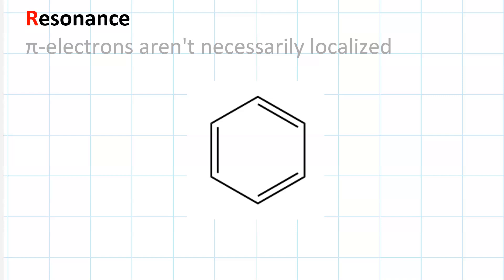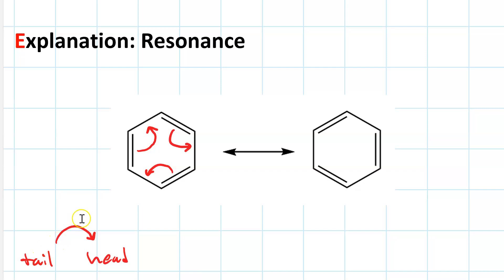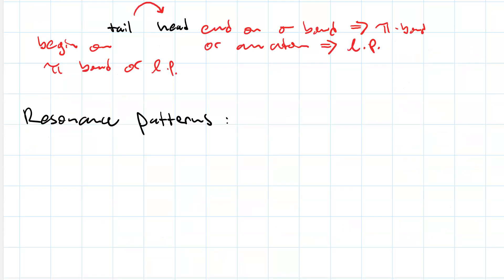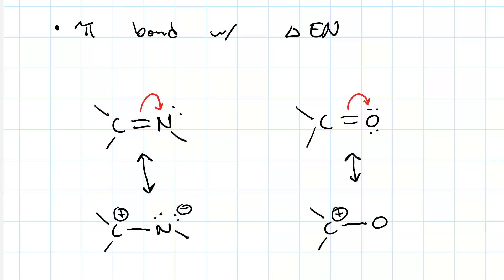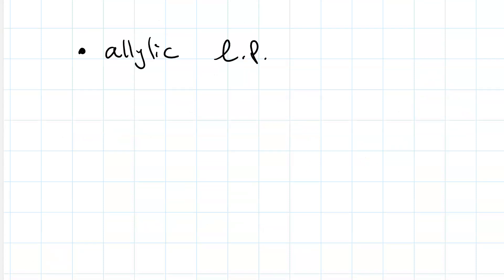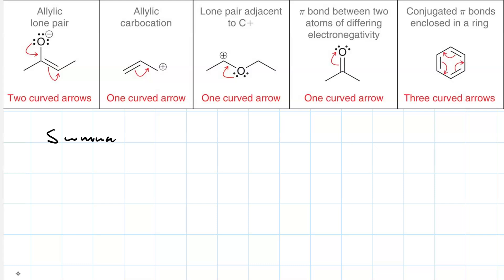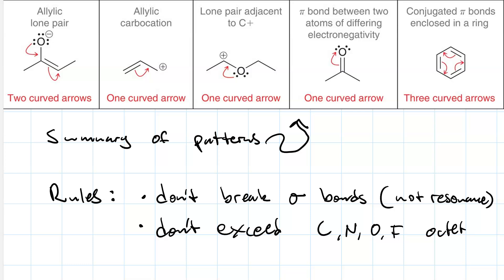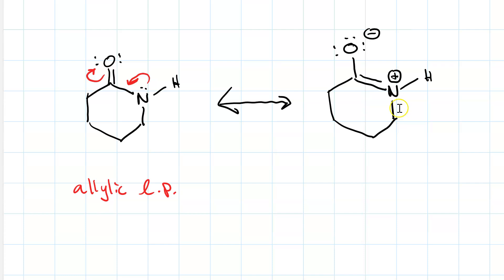Resonance & Curved Arrows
We invoke resonance when a single valence bond structure does not capture fully the bonding in a molecule. Generally, this is related to the delocalization of pi-electrons. Here you'll find rules for drawing curved arrows to generated different resonance structures as well as patterns of resonance.